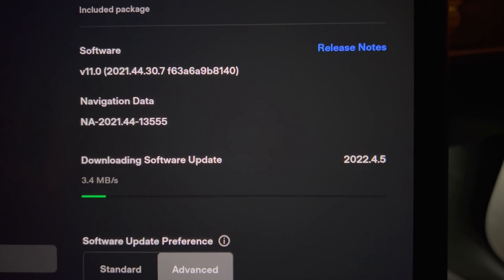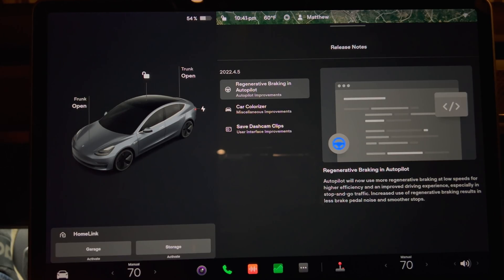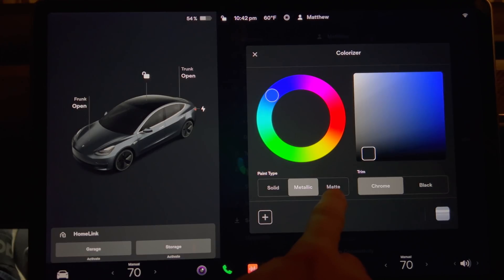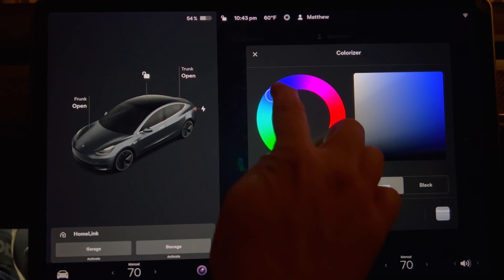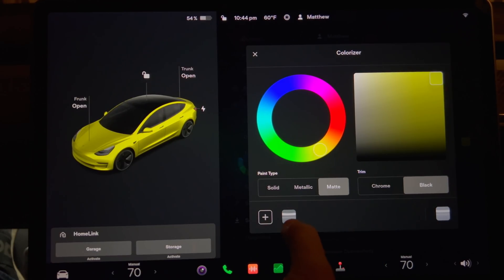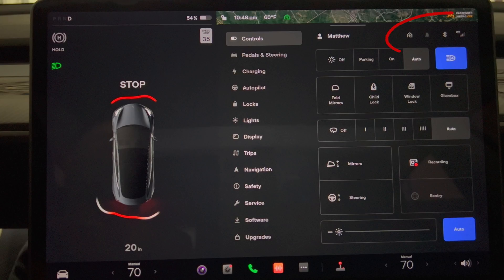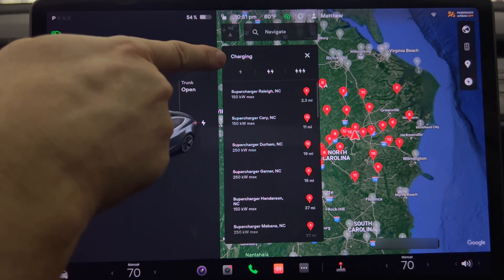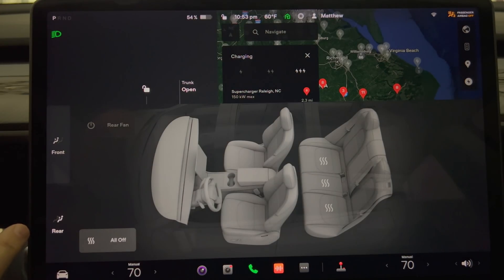Tesla Model 3/Y - Software Update 2022.4.5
Today I am going to look at the Tesla system update 2022.4.5 and will cover the three new features along with three undocumented changes.  See timestamps for details:

► TIMESTAMPS
0:00 Intro
0:35 Overview
0:53 Regenerative Braking in Autopilot
1:32 Car Colorizer
5:01 Save Dashcam Clips
5:46 Undocumented More Icons in Status Bar
6:45 Undocumented Nearby Charging
7:38 Undocumented Wiper Defrost
8:26 Conclusion

96%